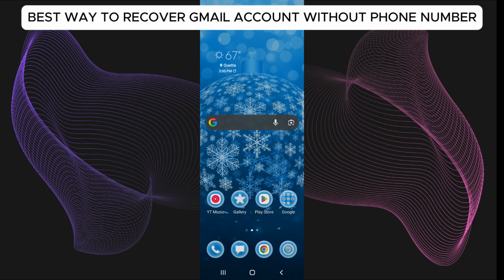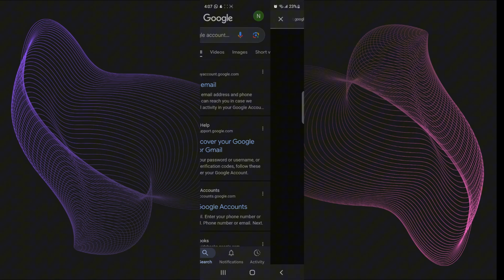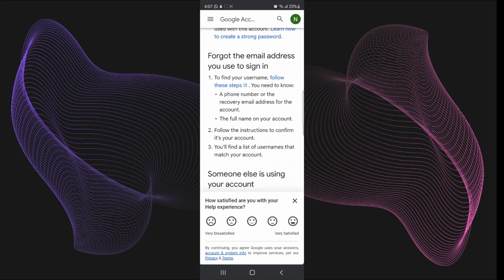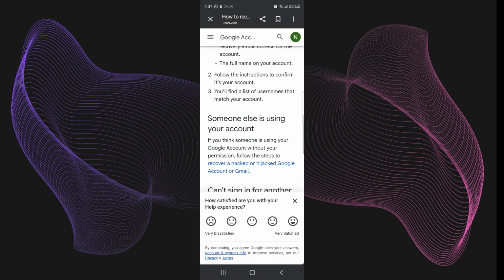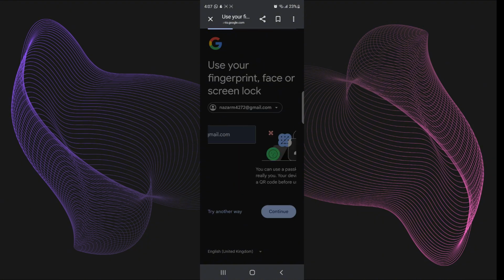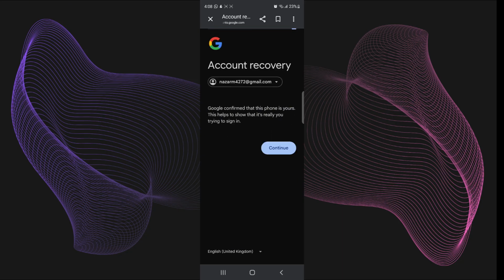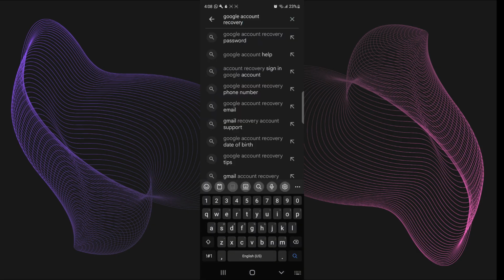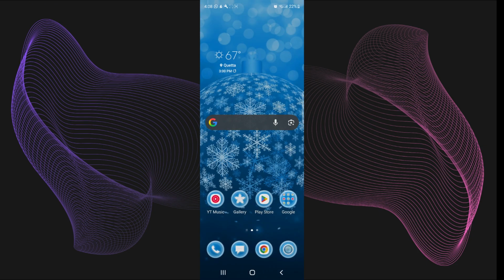How To Recover Gmail Account Without Phone Number (QUICK & EASY)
Lost access to your Gmail account and don’t have your phone number anymore? This quick and easy guide shows you step-by-step how to recover your Gmail account using official recovery methods and regain access safely.

📧 In this video, you’ll learn how to:
✔️ Recover a Gmail account without a phone number
✔️ Use Google’s account recovery page correctly
✔️ Verify your identity using backup options
✔️ Reset your password safely
✔️ Avoid common recovery mistakes
✔️ Secure your Gmail account after recovery

🔐 Perfect for anyone locked out of their Google account who wants a fast and legitimate recovery method.

⚠️ Updated for the latest 2026 Gmail account recovery system and security changes.